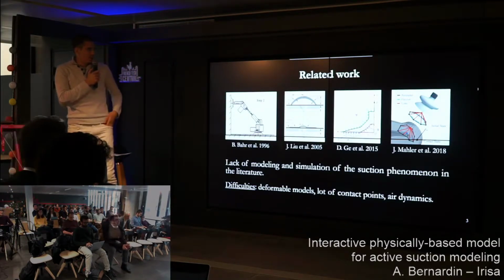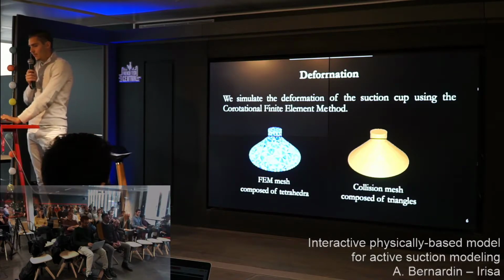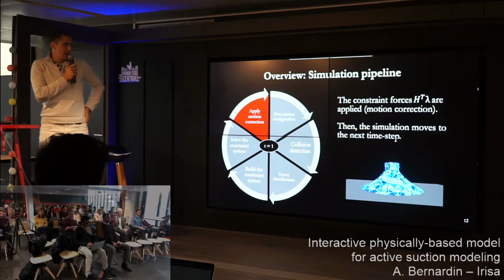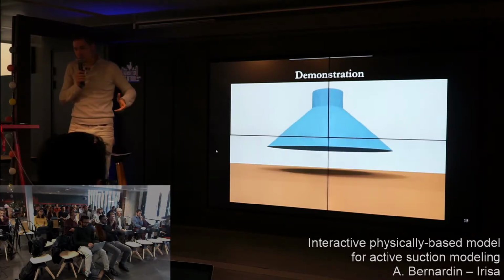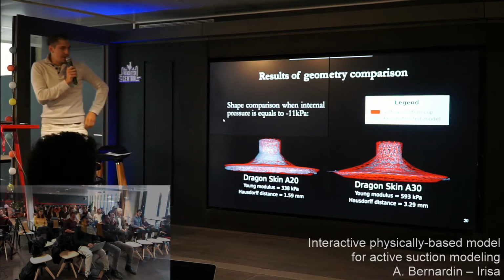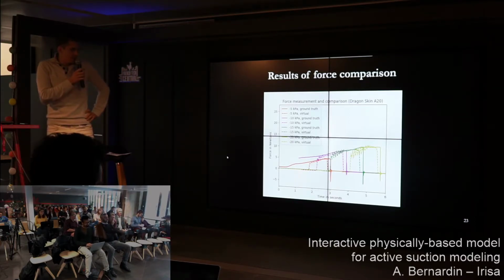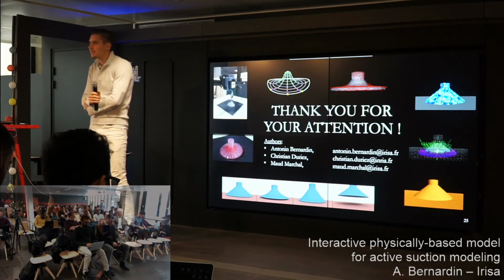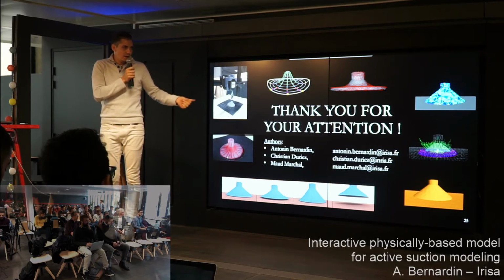Interactive physically based model for active suction modeling – A. Bernardin – Irisa